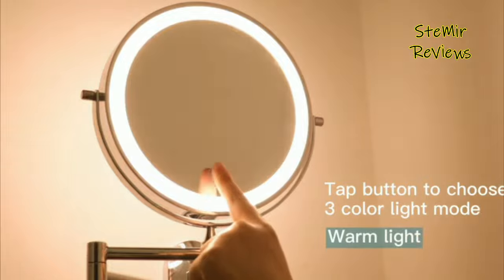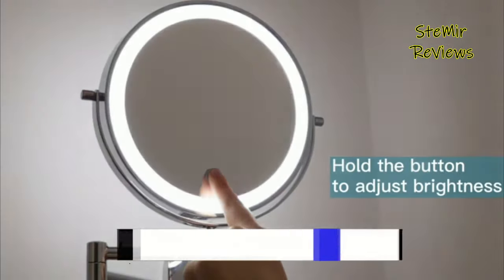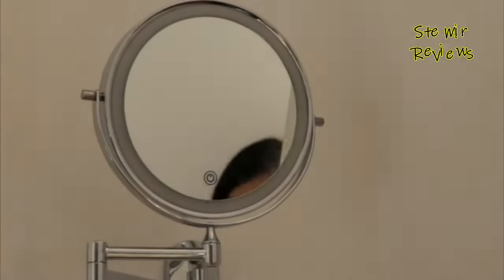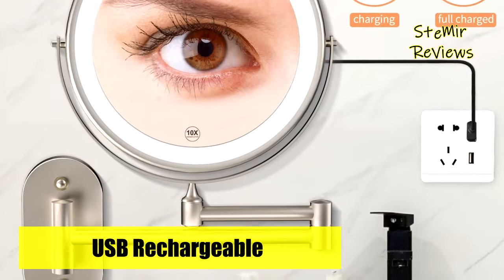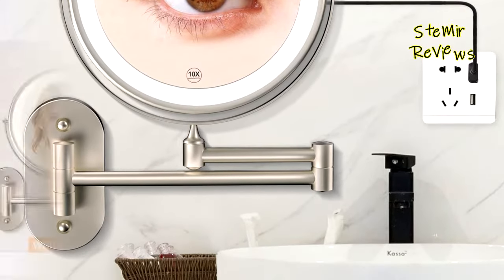5 Best Lighted Makeup Mirror 2022 | 10x Magnifying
5 Best Lighted Makeup Mirror 2022 | 10x Magnifying - 0:00

► Products List ◄

5. Ovente Lighted Vanity Mirror 6 Inch Table Top 1X 7X Magnification LED 360 Adjustable - 1:01

4. AMIRO Rechargeable 5 Best Lighted Makeup Mirror 2022 - 8'' LED Portable Vanity Mirror with Light - 2:10

3. Wall Mounted Lighted Makeup Mirror 10X LED Magnifying Mirror with 3 Color Lights, Double Sided - 3:31

2. Updated 10x Magnifying Lighted Makeup Mirror with Touch Control LED Lights, 360 Degree Rotating Arm - 4:50

1. Rechargeable Wall Mounted Lighted Makeup Vanity Mirror 8 Inch Double Sided 1X 10X Magnifying - 6:11

One of the best ways for you to add a special touch to your kitchen is to use the best under cabinet lighting. These are small lights that you attach to the underside of your kitchen cabinets that you can even leave on at night. Under cabinet lighting can function as one of the most important light fixtures in your home, and often the best choice to increase visibility. They can illuminate everyday tasks in the kitchen and often serve as a type of night light – which can definitely help you out if you're looking for a midnight snack. Under cabinet lighting can help brighten your entire space and make your kitchen a more pleasant place to be, during both the day and night. We've compiled a list of the top options for under cabinet lighting to help you make an informed choice to improve your home. In this video I recommend 5 Best Lighted Makeup Mirror 2022 | 10x Magnifying.